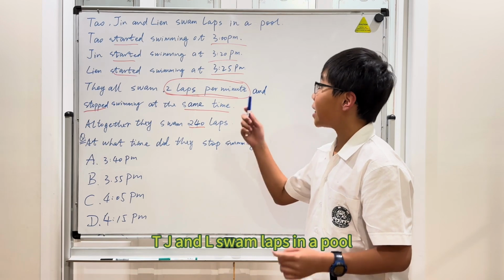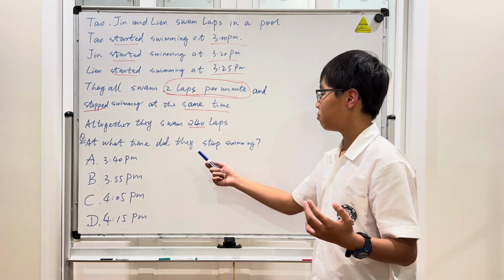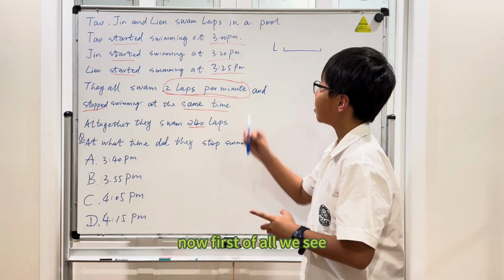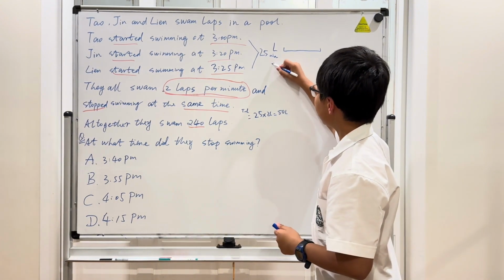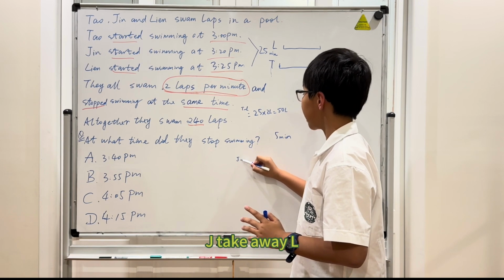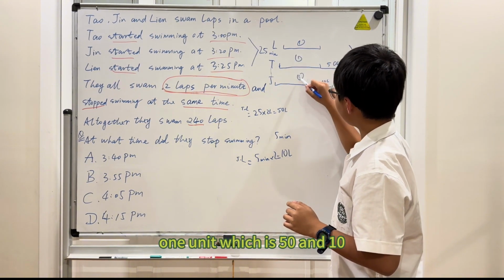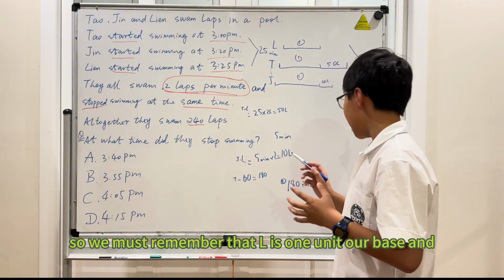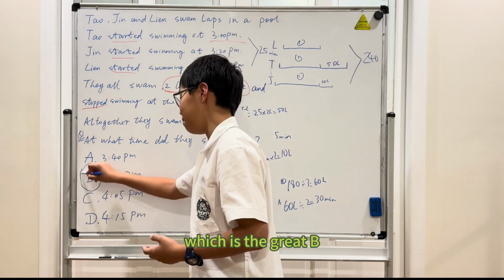Easton's Pool Party Puzzle: When Did the Swim Squad Stop Splashing? ‍♂⏰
Dive in, math swimmers! ‍♂⏱
Easton the Sporty Nerd is poolside with Tao, Jin, and Lien in a splashy time puzzle.
Can you sync their staggered starts and steady laps to find their finish time?
Grab your goggles and join Easton for this aquatic arithmetic adventure! 🧮